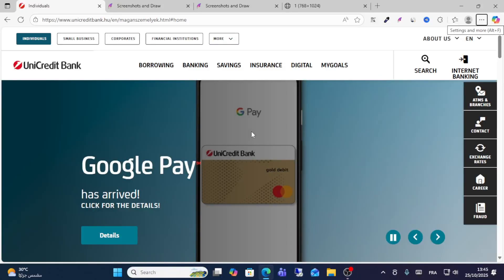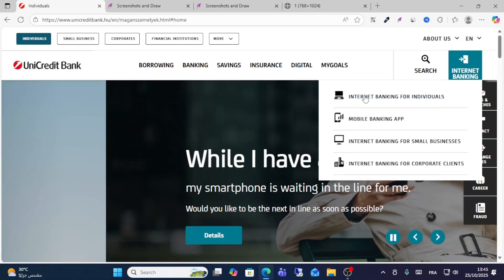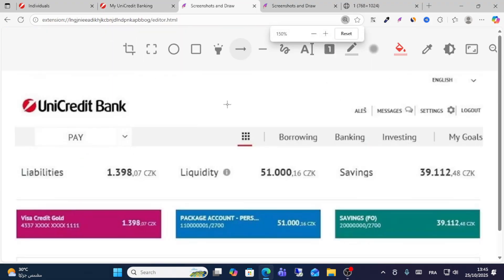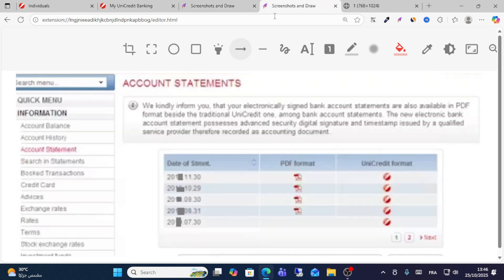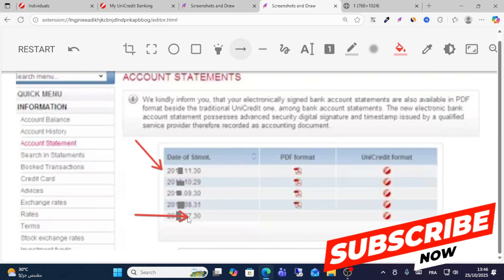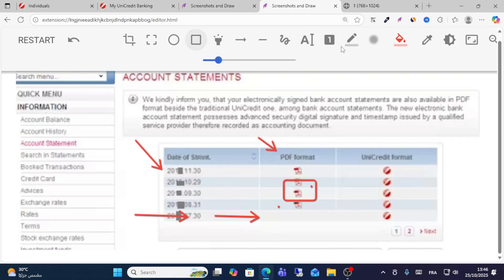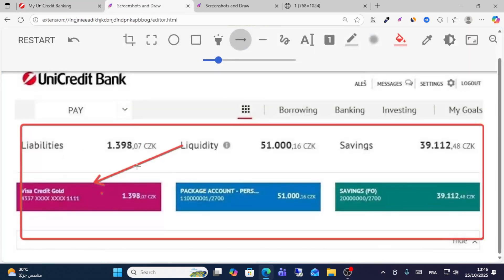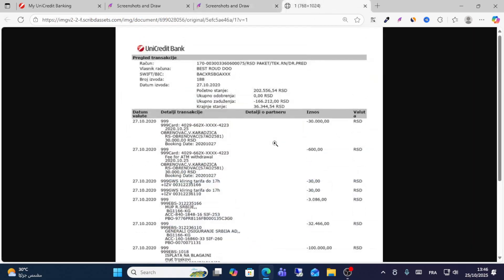How to get unicredit bank statement online (Step by Step Tutorial)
In this video, we’ll guide you step by step on how to download and access your UniCredit account statement using online banking and the mobile app